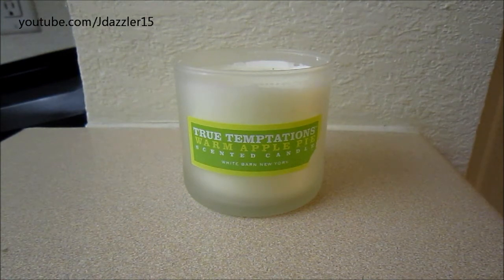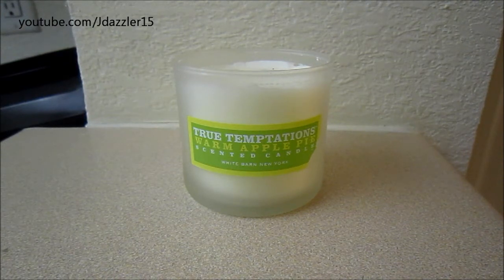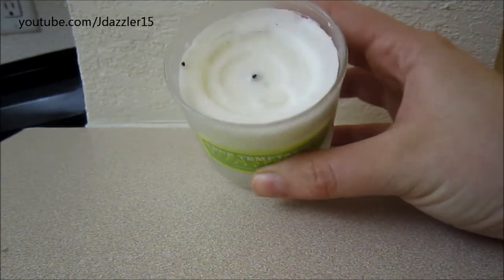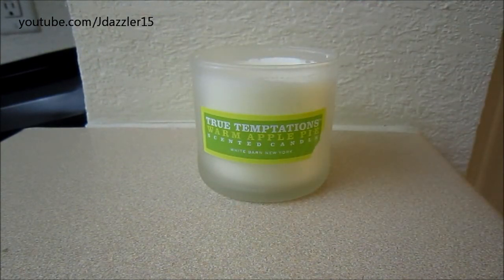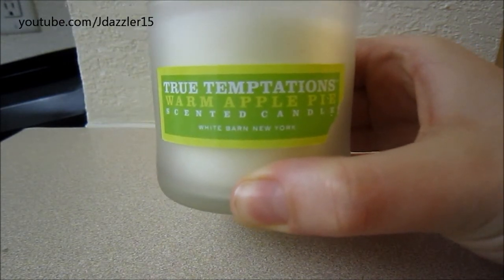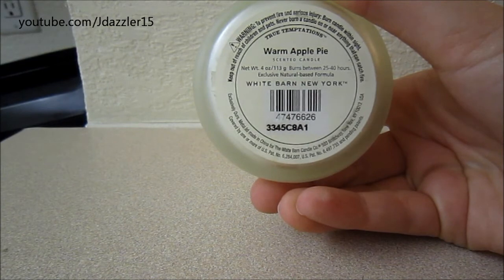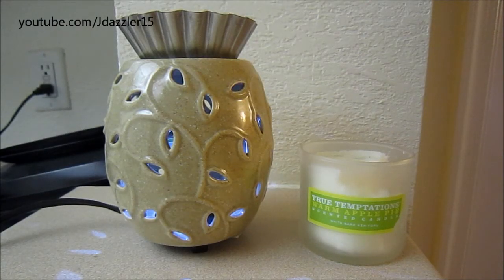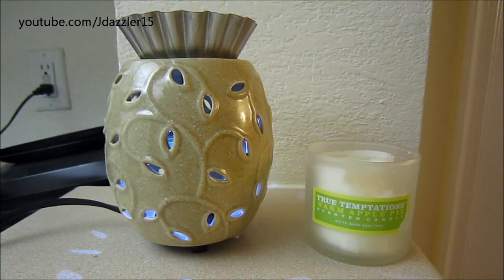My First Bath & Body Works Candle, EVER!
Yes, you heard right! This was the 1st BBW candle I EVER bought! Crazy, right?